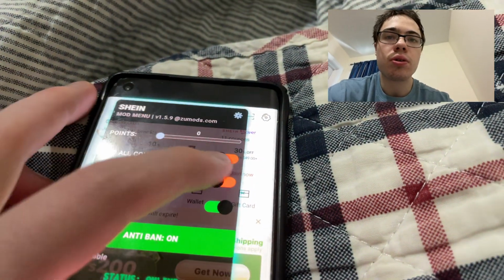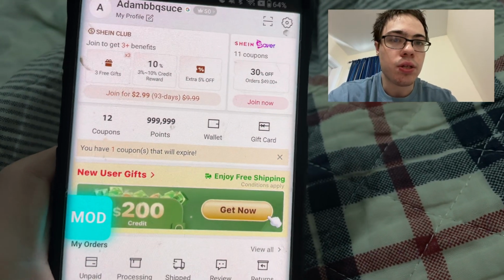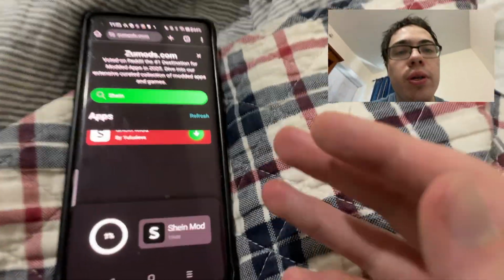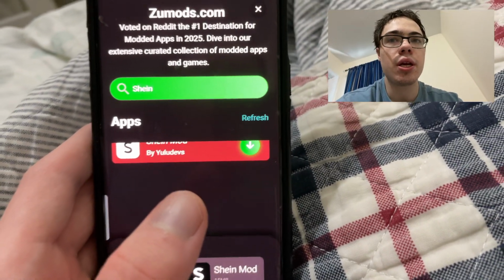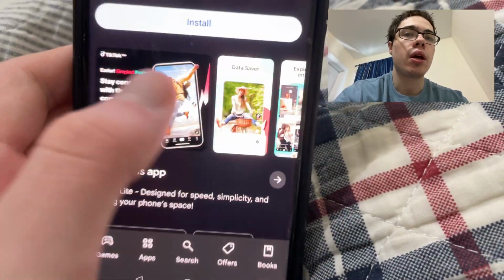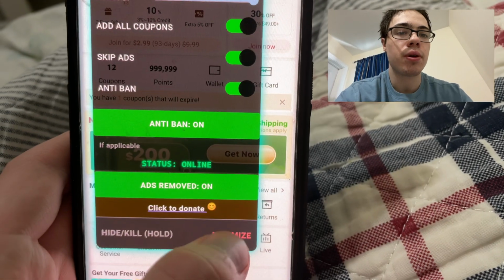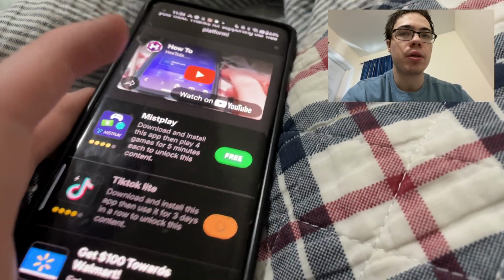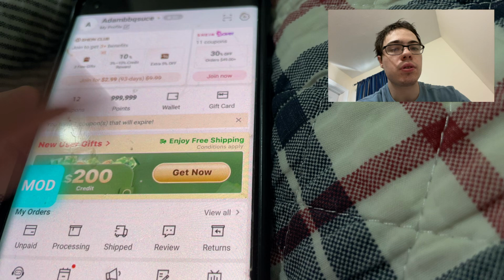How To UNLIMITED Shein Points FAST 2025 (iOS/Android) Shein Coupon Glitch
Hi guys! This process is super simple and easy and works on both iOS (iPod, iPhone, iPads) and Android devices. These Shein codes are super easy to redeem and I highly recommend for you guys to try it out for yourself and see that it’s super fun and easy.

If you need any help with completing this process or want me to do it for you, just follow these easy steps:

1. Like this video!
3. Make sure to watch the video till the end.

If you complete all these steps, i’ll make sure to do the process for you and get those Shein Points deposited into your Shein account!

Honestly, I made this video today because I love shopping on Shein and I wanted to show other people how easy it is to get free clothes! I have done this hack so many times and it works abs